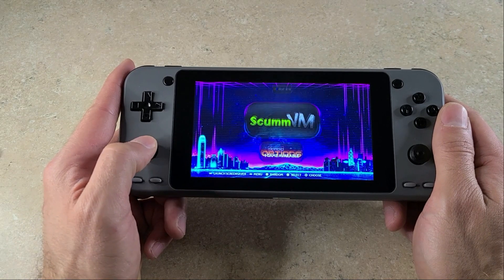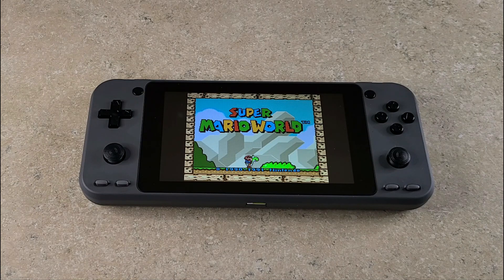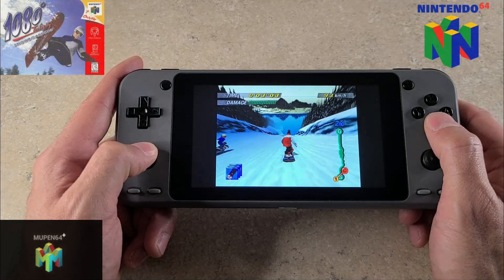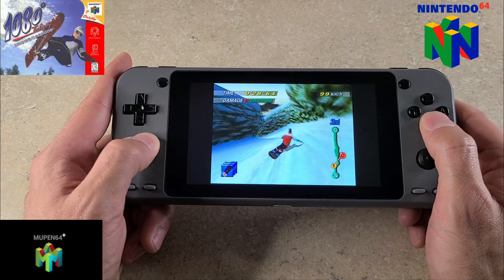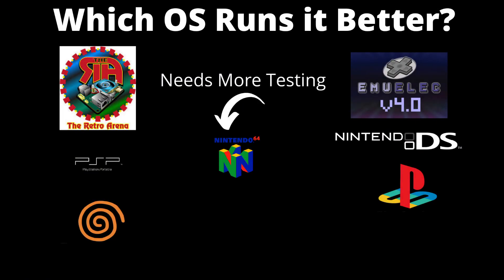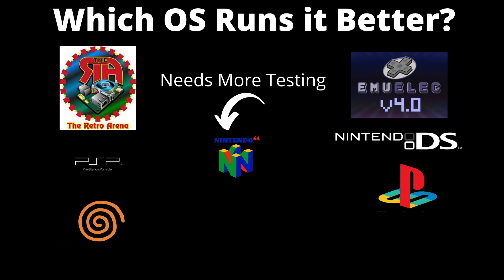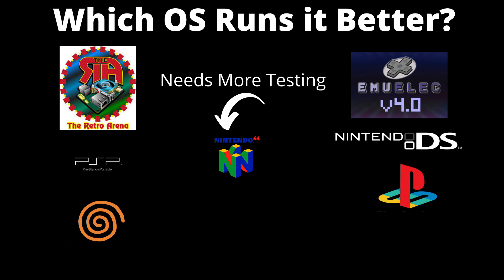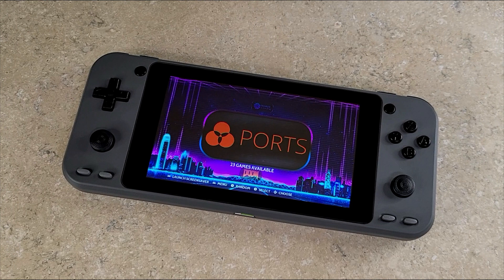Odroid Go Super Retro Arena Emulation Performance Test and Emuelec 4.0 Comparison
Comparing emulation performance between Retro Arena and Emuelec 4.0 on the new Odroid Go Super from Hardkernel. This video will have a very brief overview of Retro Arena, then showcase retro arena emulation. After the showcase, I will discuss which OS runs each console better and why.  I have the Odroid Go Super running on Retro Arena's latest build for the OGS. I will be testing 19 games in total over 5 Consoles.

Timestamps:
00:00​​​​ Intro
00:25 Mission
01:25 N64
03:57 PS1
05:01 NDS
07:35 Dreamcast
10:53 PSP
12:39 Which OS performs better for each console tested

 💻Amazon Links

64GB SD card
128GB SD card
256GB SD card
Wifi Dongle